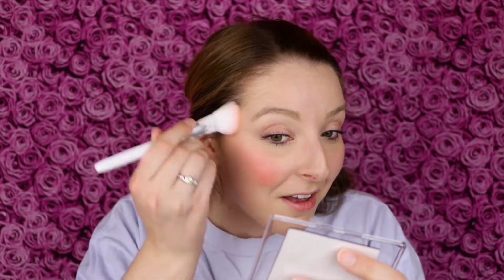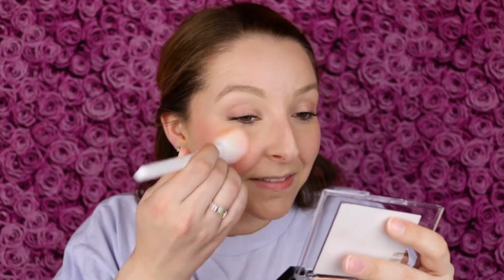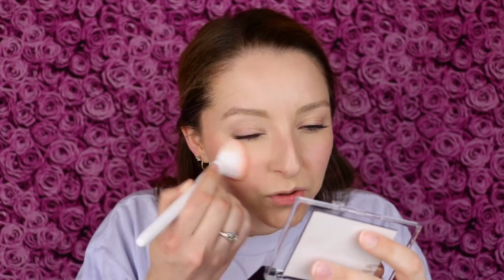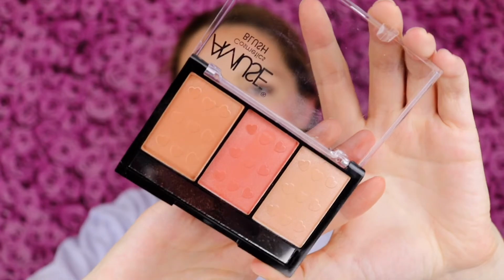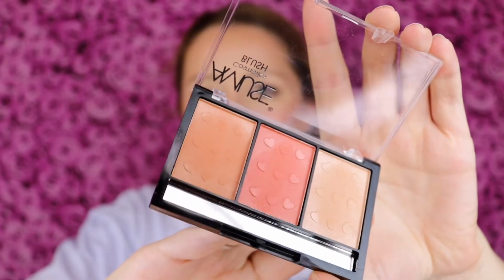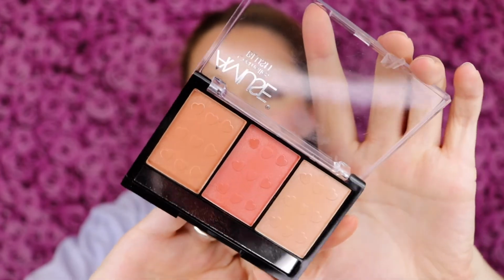Amuse Blush Trio Palette Review | ShopMissA | Day 476 of Trying New Makeup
In this video, I am reviewing the Amuse Blush Trio Palette in shade 1, which is available